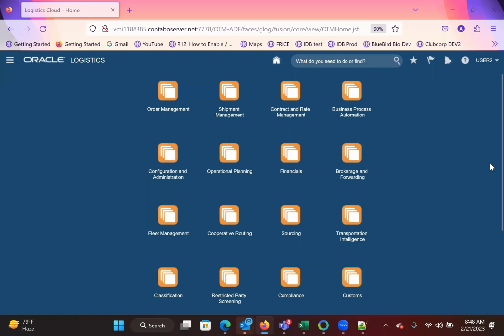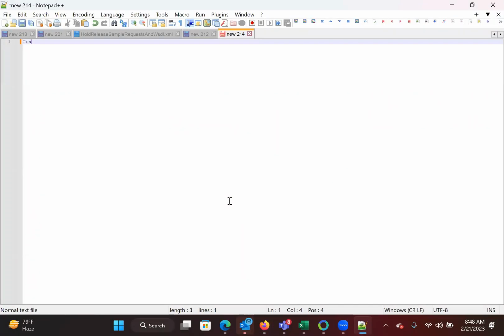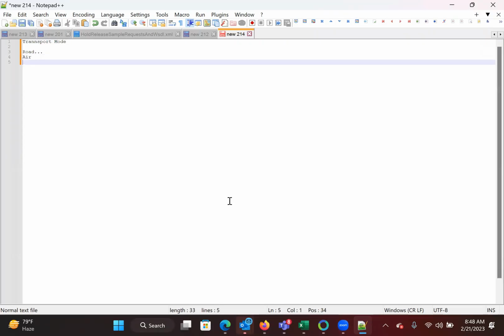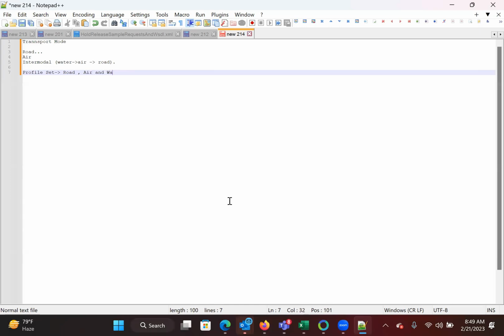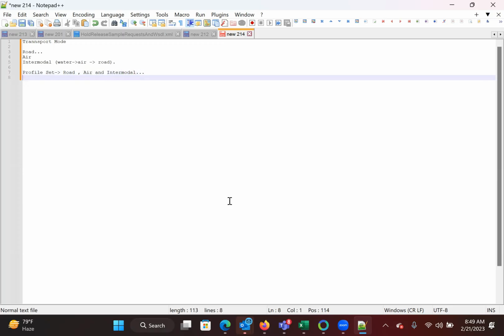What is Equipment group.How to create equipment group in Oracle Fusion OTM |Tranpotation Management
Python training